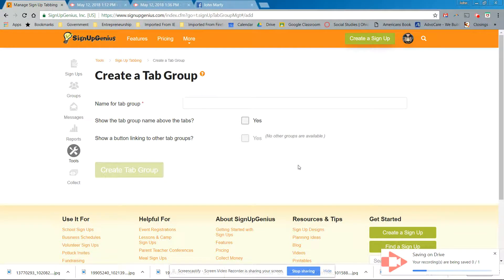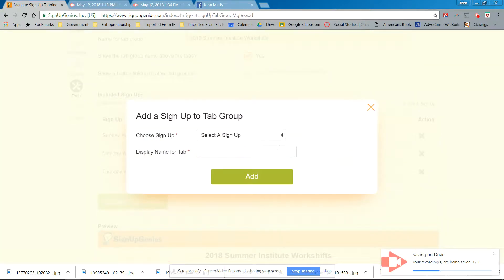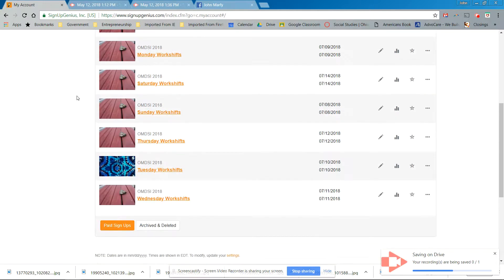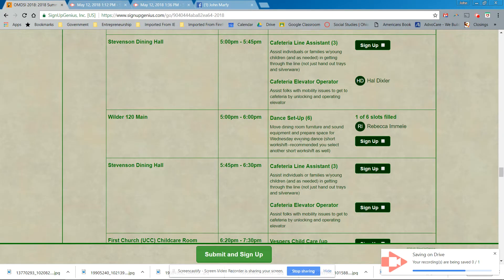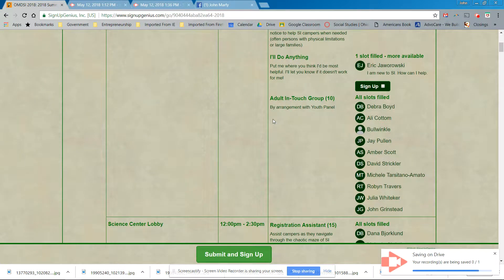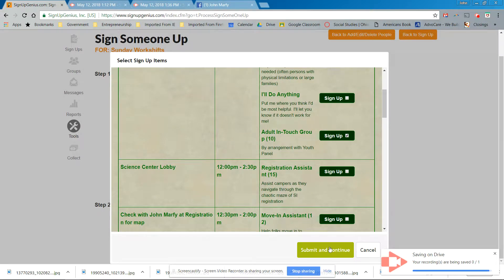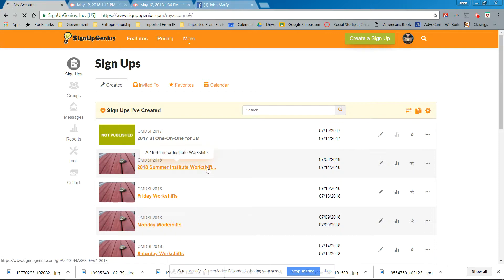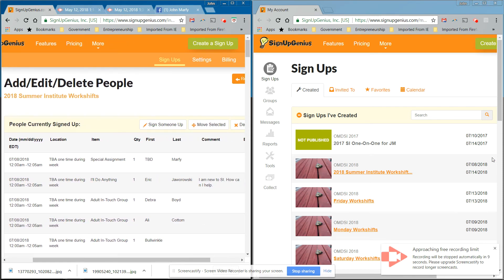OMDSI Workshift SignUp Genius Tutorial #5- Signing People Up for Workshifts.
Finishing up the tabbed signup. Arranging tabbed days on the master. How to sign people up for workshifts manually.